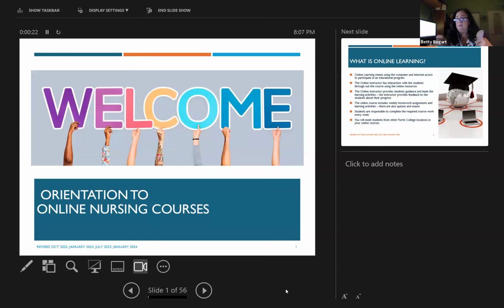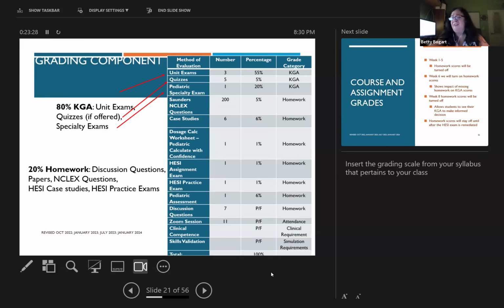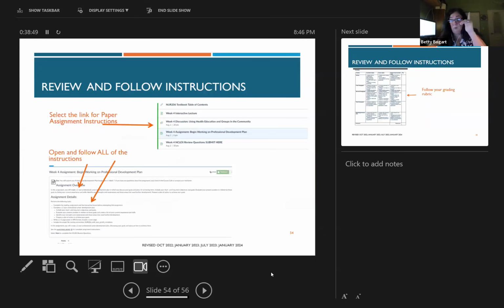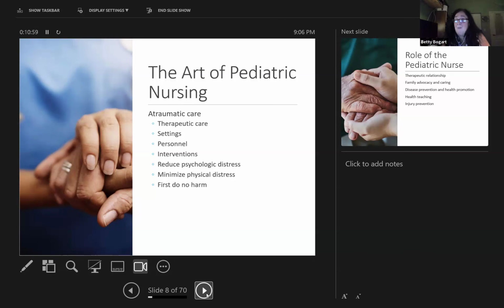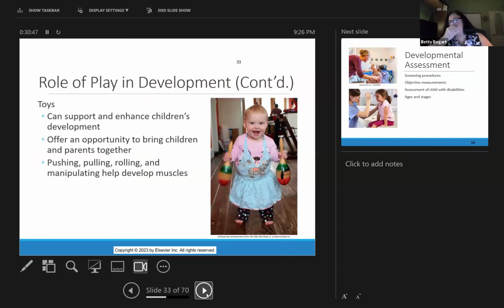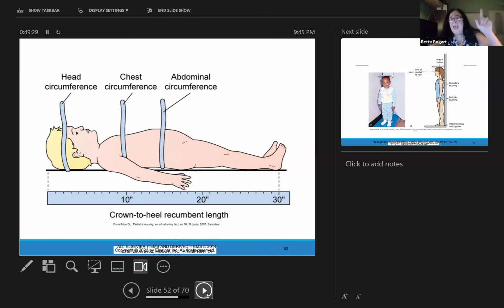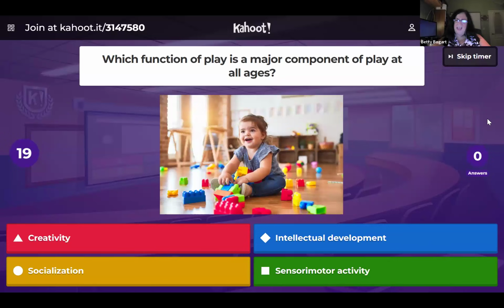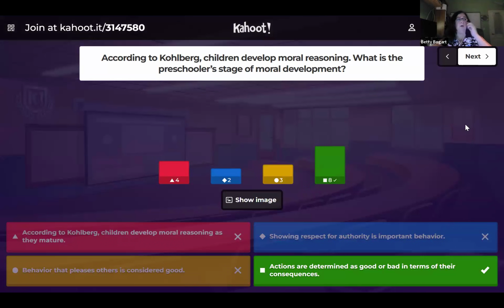NUR203 Week 1 Chapter 26-30